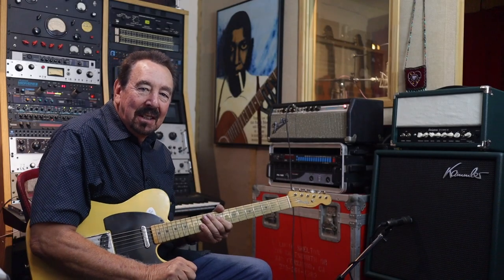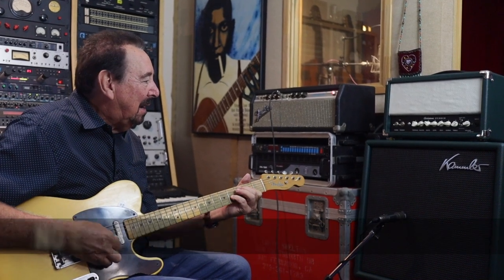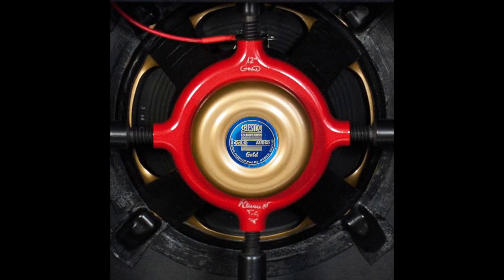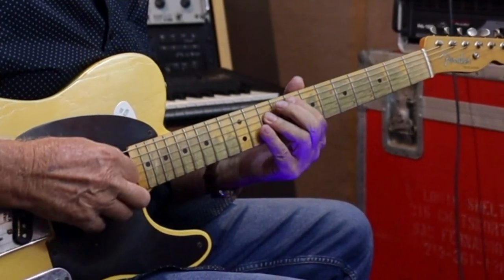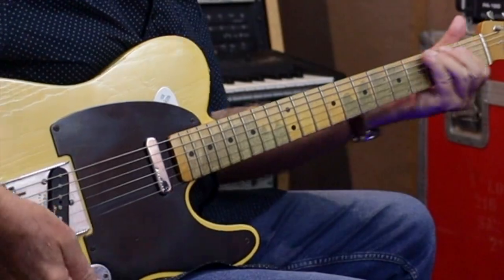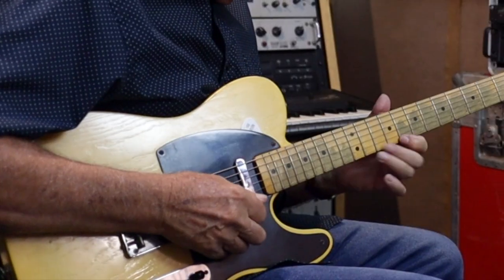Kammler Mono-Kai Speaker Cabinet with Louie Shelton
Studio Ace Louie Shelton of The Wrecking Crew shows us his Mono-Kai speaker cab from Kammler Cabinets.